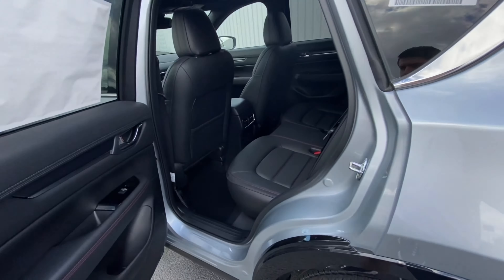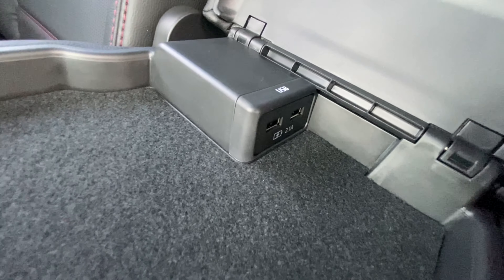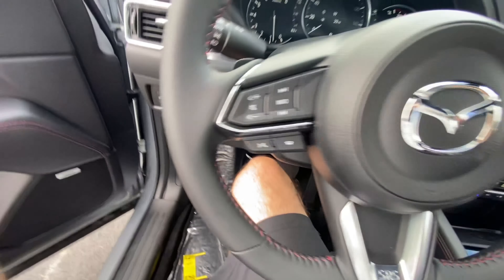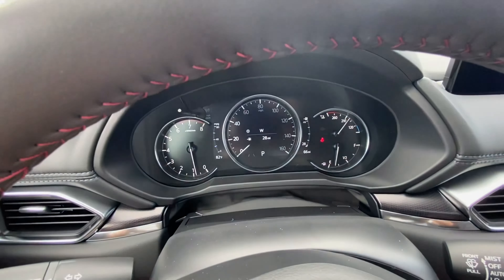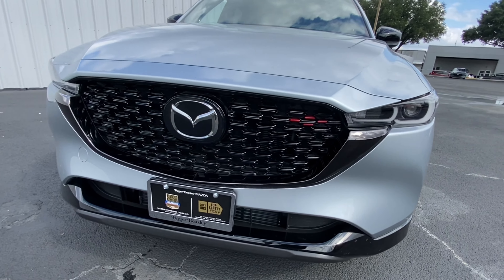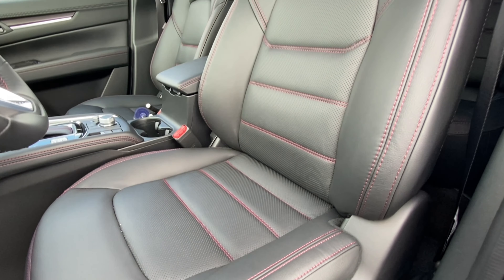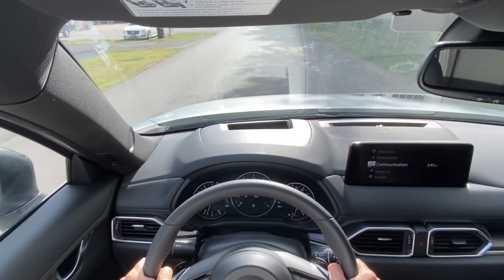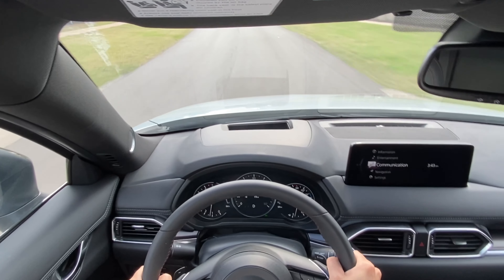2023 Mazda CX-5 2.5 Turbo Review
Live in Austin Tx and need a car?